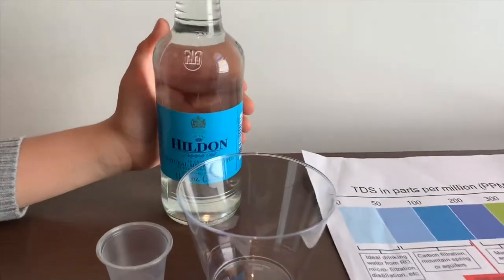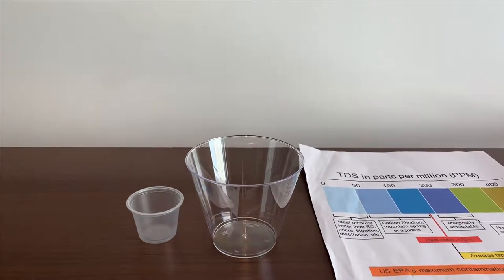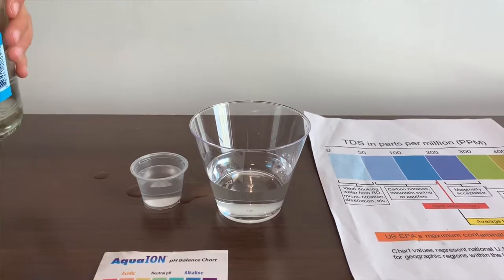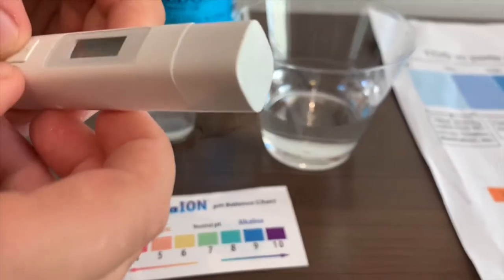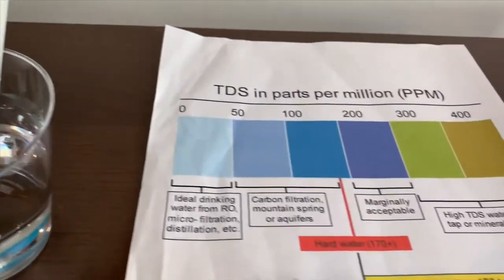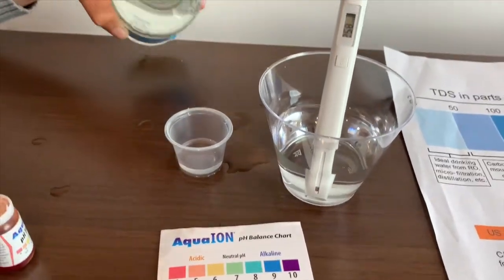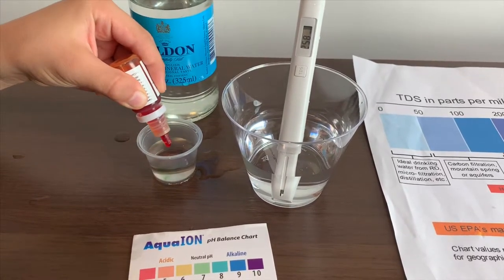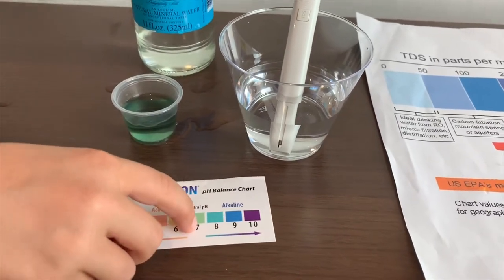Hildon Mineral Water test - pH and TDS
Natural mineral water from Hildon Mineral Aquifer Source in England
If you'd like to buy this water from Amazon, please
Results:
pH: 7.5
TDS: 258